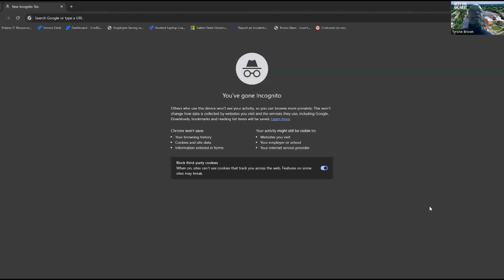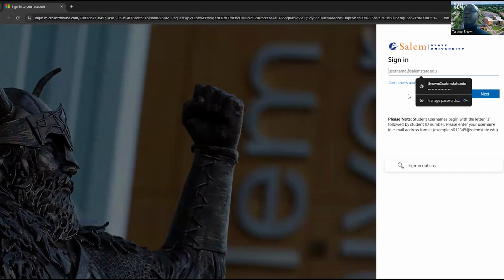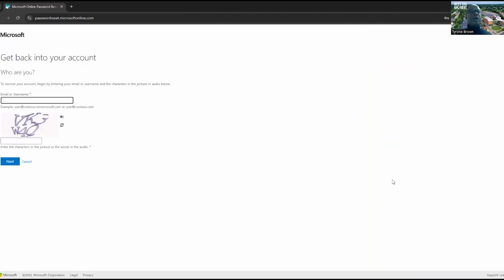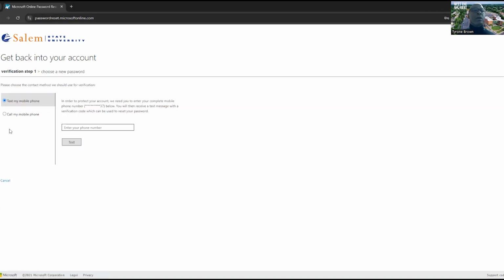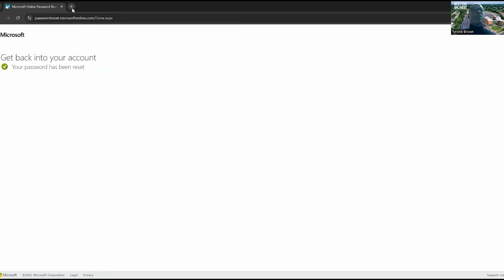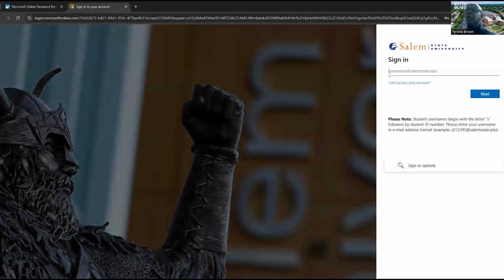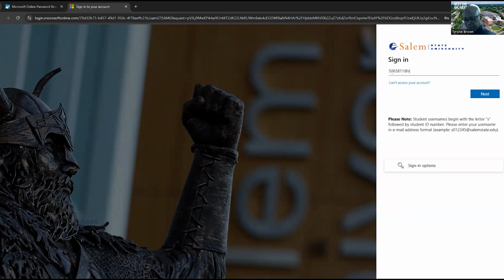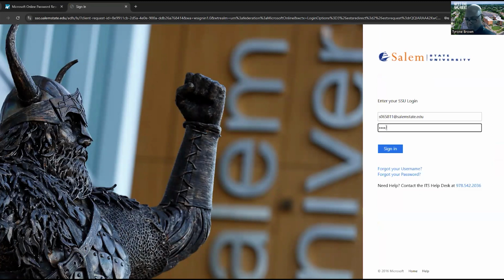Single Sign On Tutorial